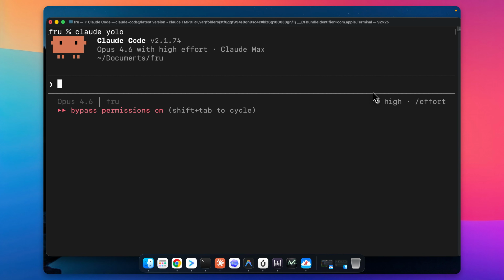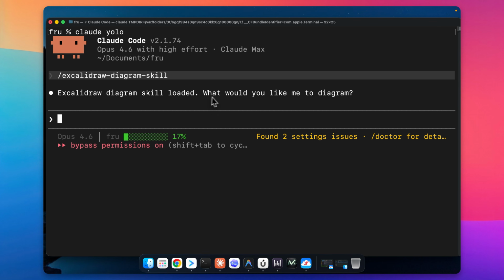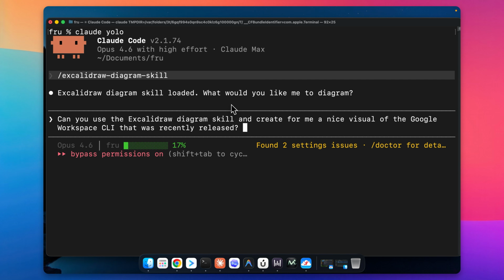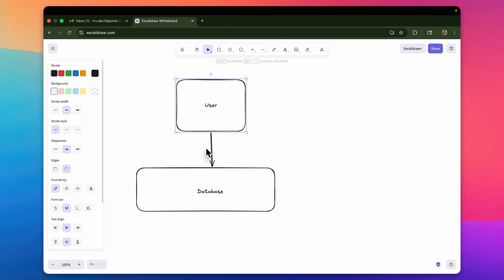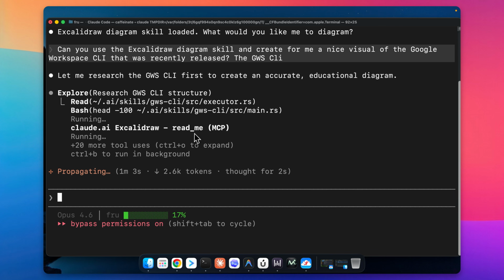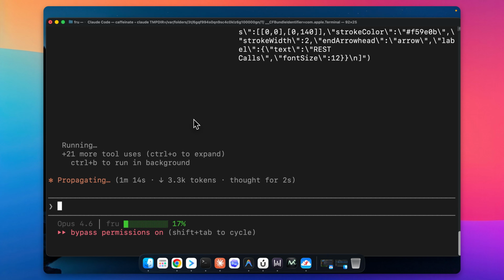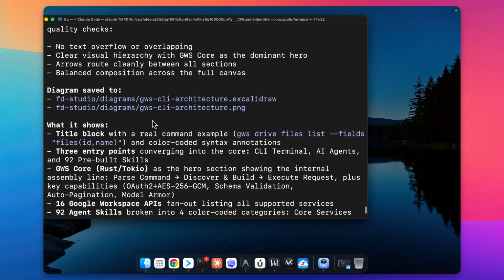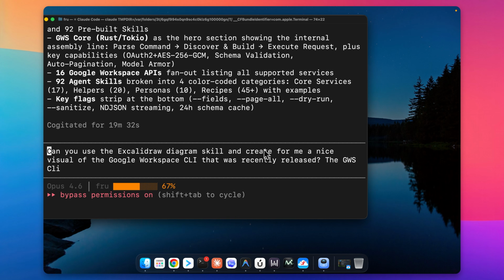Master Excalidraw in Claude Code for Stunning Diagrams ⚡ Must Have!!!!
Unlock the power of Excalidraw in Claude Code to create stunning diagrams effortlessly. This video demonstrates a unique skill that can transform your content creation process.

What you'll see/learn:
• How to use Excalidraw for diagramming in Claude Code
• A step-by-step demo of creating a Google Workspace CLI diagram
• Tips for integrating visual tools into your coding workflow
• The benefits of visualizing complex concepts quickly
• Exporting and utilizing Excalidraw files effectively

CHAPTERS:
0:00 Introduction
0:20 Discovering Excalidraw in Claude
0:54 Crafting a Google Workspace CLI Diagram
1:41 Exploring Excalidraw's Features
2:38 Reviewing the Diagram Results
3:12 Exporting and Using Diagram Files